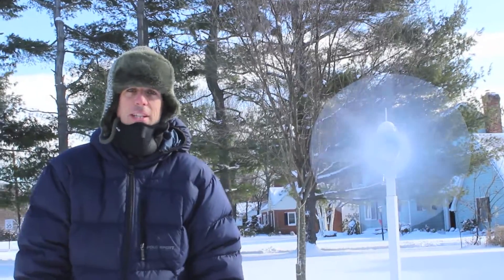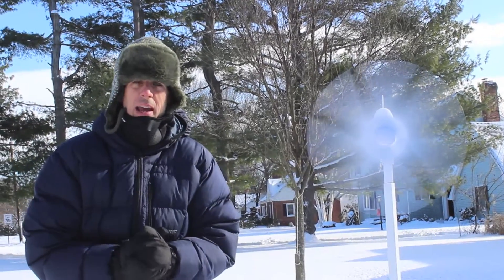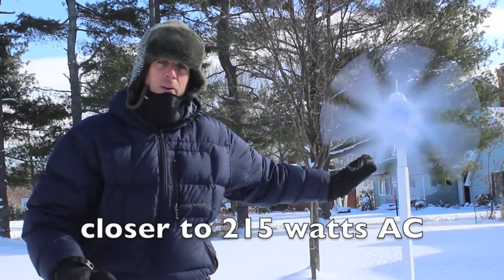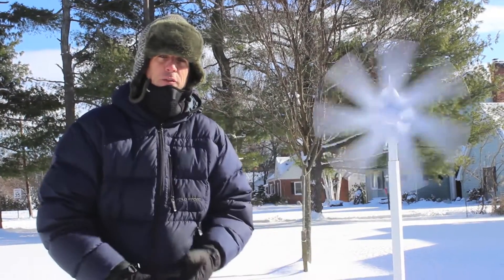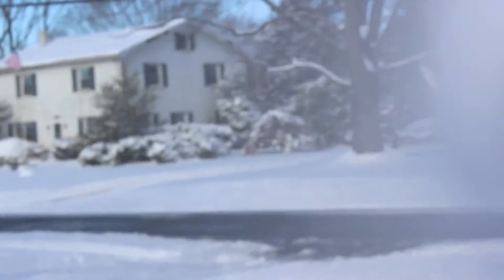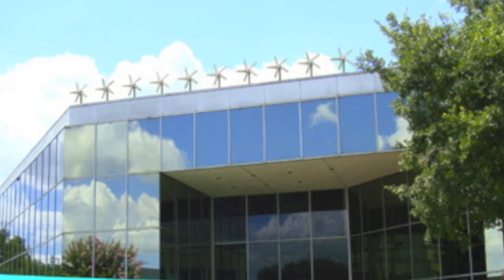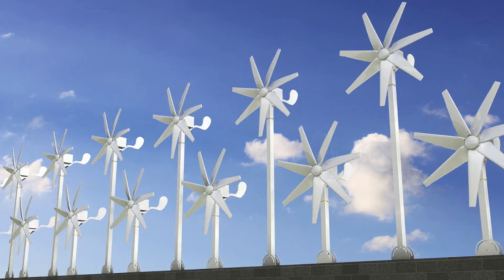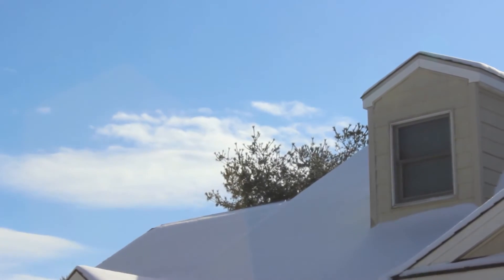Zefr wind turbine grid tie with Enphase micro inverters - winter testing in NJ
The breakthrough development of Zefr was initiated when a multidisciplinary team of engineers and technicians were organized at JLM Energy Inc. The goal was to increase wind power adoption with smaller, arrayed wind turbines that are compatible with urban and suburban environments. Zefr broadens the market opportunities to commercial building owners and their tenants that are looking to reduce their environmental footprint. Large wind turbines do not have the same flexibility in urban and suburban environments and are often cost prohibitive for small to medium size business owners.
'We knew the technology development was a substantial undertaking and decided that it was worthy of bringing together an experienced team to develop the fundamental technologies required to make our vision happen,' said Farid Dibachi, CEO of JLM Energy Inc.
'Zefr provides us with new opportunities to harness the power of wind for our commercial and residential clients. It has opened up new doors for us. Our customers are pleased to be able to generate energy using their existing real estate,' said Dennis Swart, owner of Pacific Islands Construction.
Zefr has several advantages including ease of installation, quieter operation, safety (humans and birds) and it is architecturally more pleasing. Depending on the configuration of the structure, the turbines can be mounted on rooftops, sidewalls and pole structures.
'The top selling point for Zefr is the flexibility it gives to our customers. A Zefr array can be installed in different combinations to fit most structures. Similar to PV solar panels, Zefr turbines are combined in an array to produce substantial amount of power for a building,' said Kraig Clark, chairman and co-founder of JLM Energy Inc.